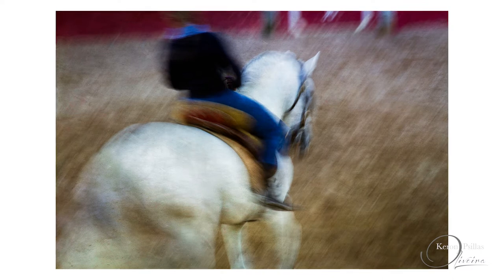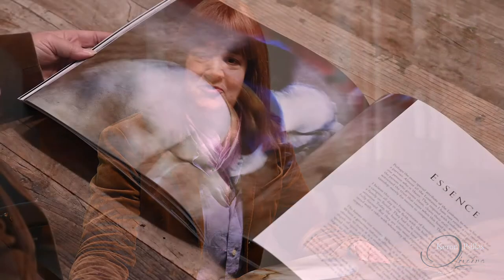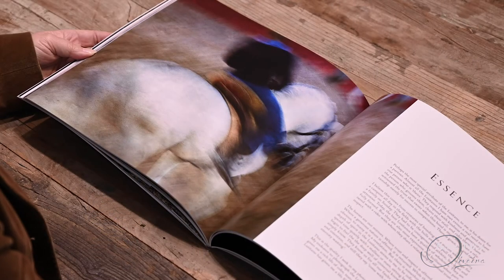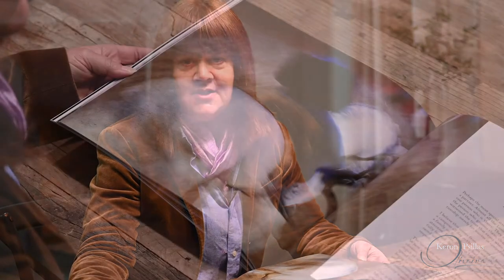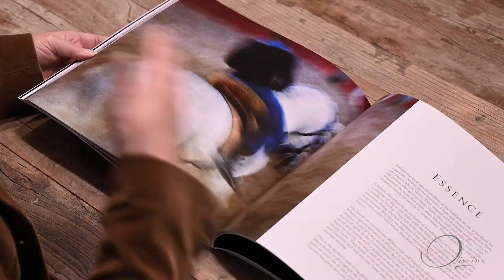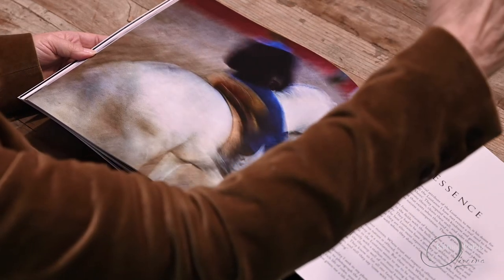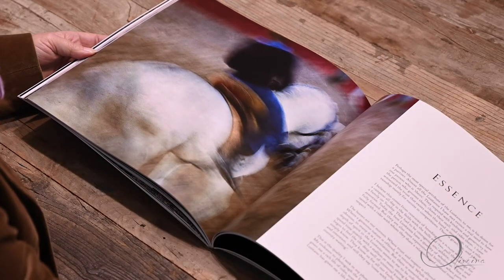Lusitano: noble, courageous, eternal. Essence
Here I describe one of my favorite horse photographs, that of my cousin, Ana Batista, with Fandi, in training. Discussing diagonal pans. a bit of a "how to".